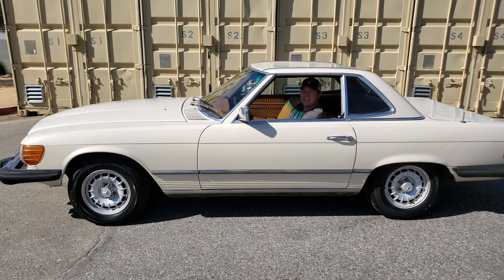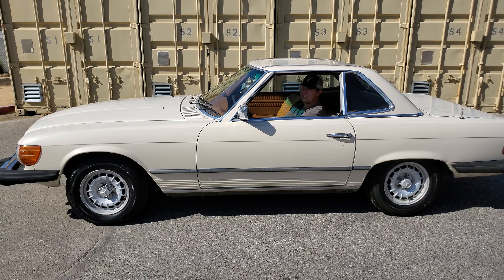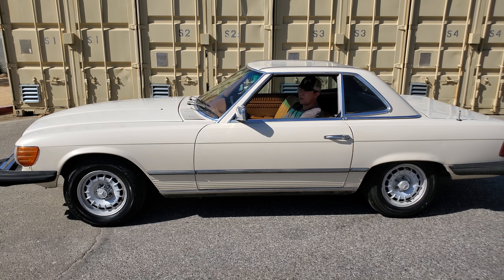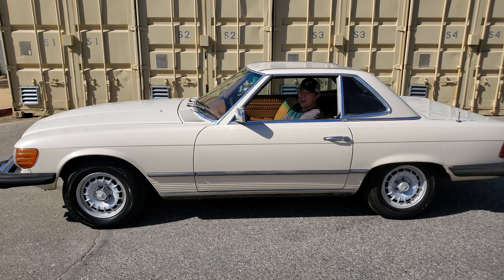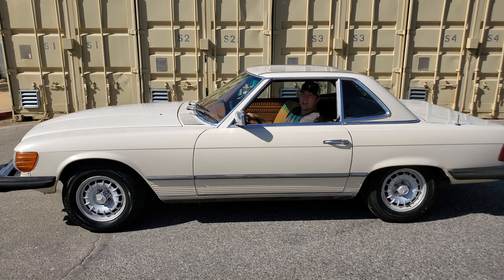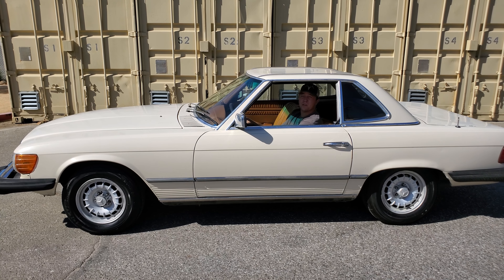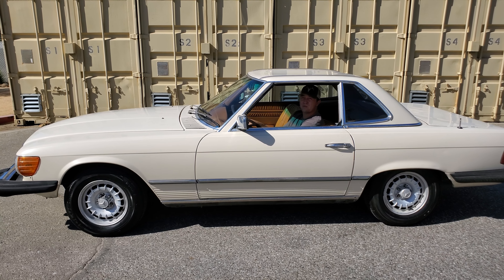Lot 112 1978 Mercedes 450SL